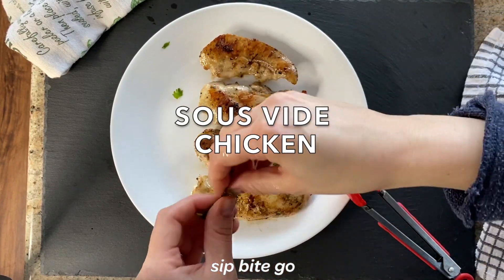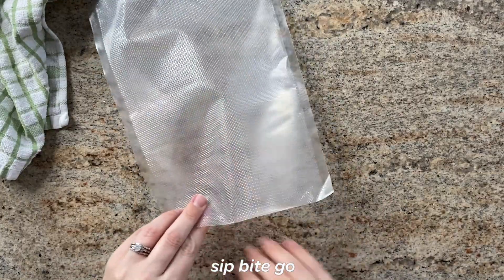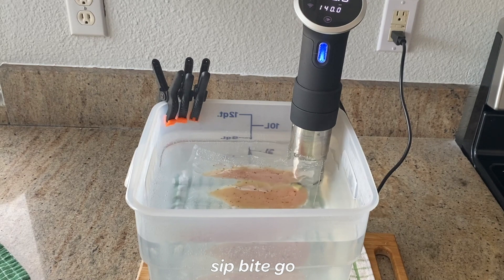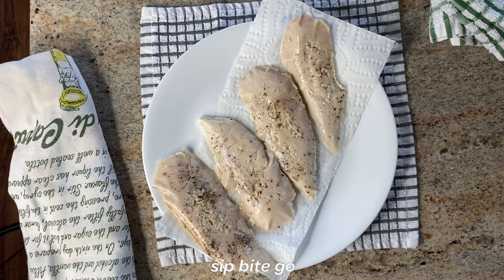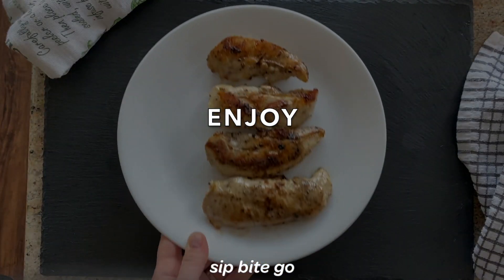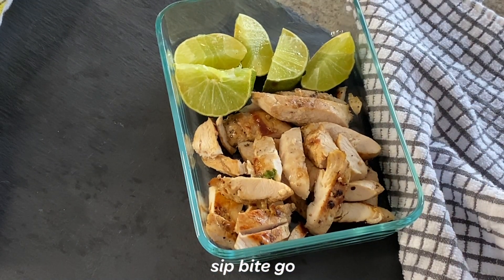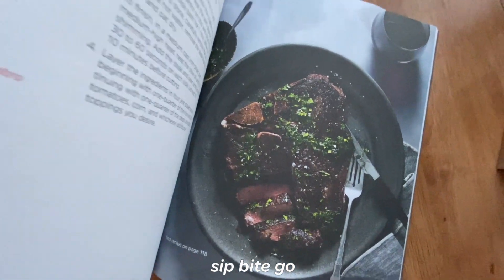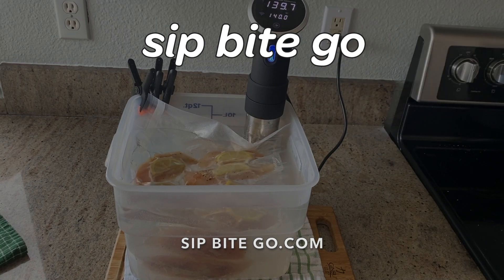How To Sous Vide Chicken Breast Tenders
THIS is the recipe if you want to sous vide chicken breast to perfection. Recipe ••• Chicken sous vide style turns out so *juicy* and always done right - - you need to learn how to sous vide chicken breast tender with this easy recipe! It's great for everything. The results are tender and you can finish chicken in a cast iron skillet or the grill.

Saturday is meal prep day at my house! I’m going to be processing a big batch of this sous vide chicken in the sous vide machine, and we’ll have tacos, buffalo sandwiches, and other good stuff later on this week. Sous vide chicken is easy to make ahead. Double this easy recipe and put some in the refrigerator for later this week.

Print the recipe for cooking a whole chicken sous vide style

1. Sous vide machine
*** SousPreme Multipot
2. Something to hold the water (unless you're using a multipot) like a stock pot or big water bucket
3. Bags - either vacuum sealed or ziplock bags

SUPPLIES for vacuum sealing sous vide food
* FOODSAVER 4400 VACUUM SEALER
* BAGS - cut-as-you-go vacuum seal ROLL
* BAGS - Large 1 gallon vacuum sealer BAGS

SUPPLIES used in my kitchen
* food processor
* 8"" Shun chef's knife

Get your knives sharpened ~conveniently~ by mail with Knife Aid. Have you heard of them? They were featured on Shark Tank.

Hey – It’s Jenna Passaro from Portland, Oregon. Since I wfh and love to cook, there’s always something fun going on in my kitchen. It's all captured on Sip Bite Go, where I share how to make restaurant-style food at home. Everything from meals for the family like pizza and Italian stuffed peppers, to sous vide cooking.